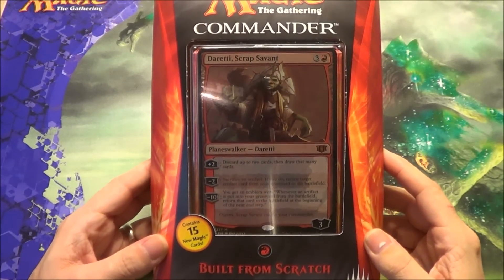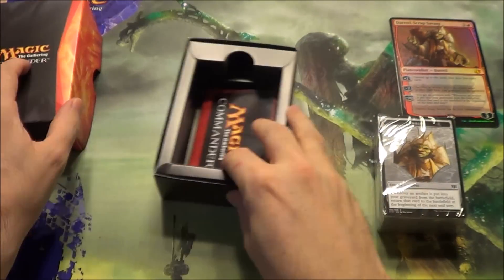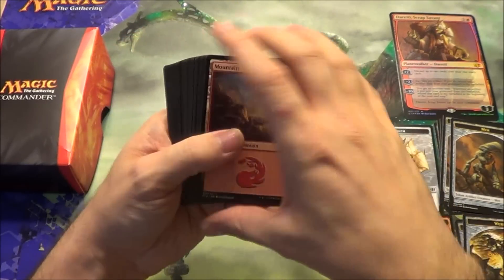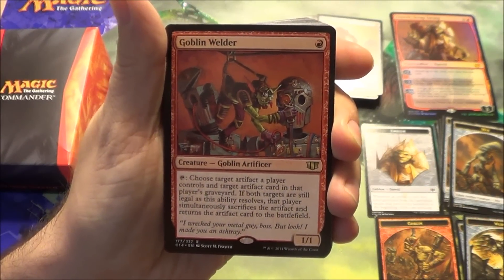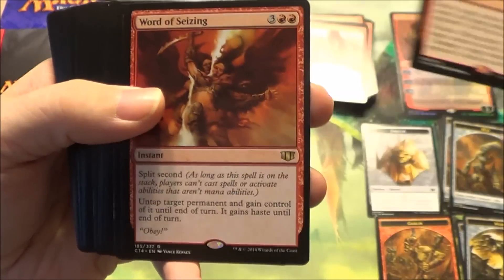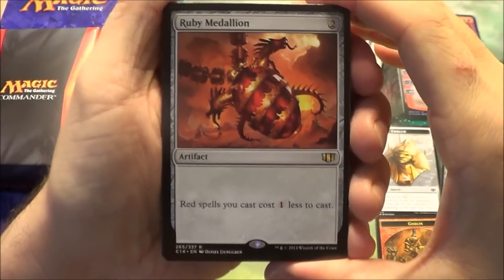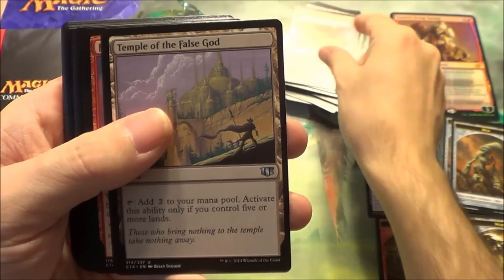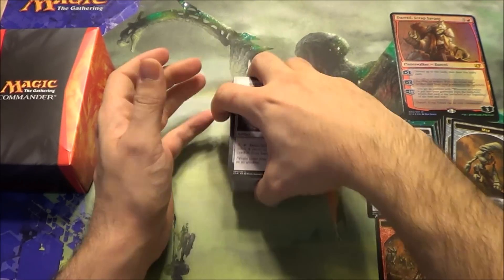Commander 2014 - Built From Scratch - Red EDH Deck Unboxing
Commander 2014
Built From Scratch (Red)

Other Commander 2014 Unboxings